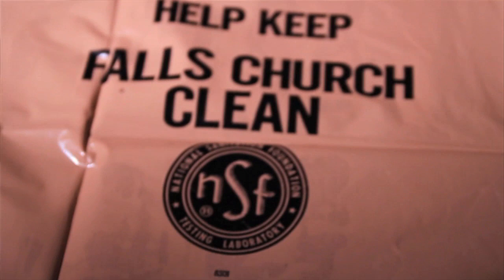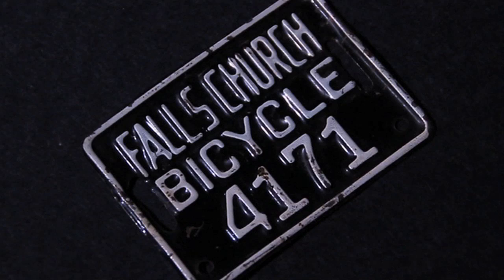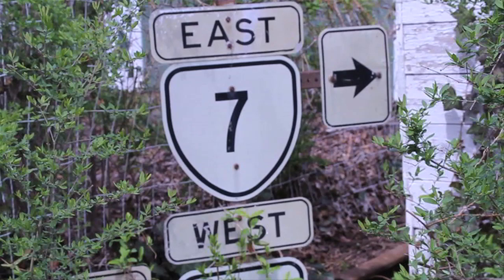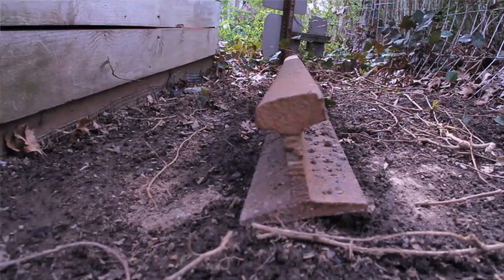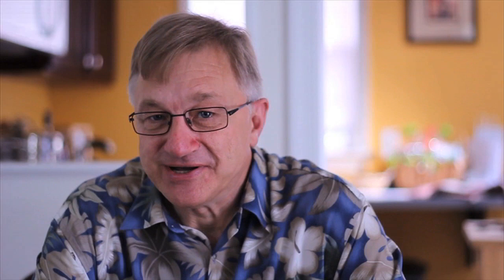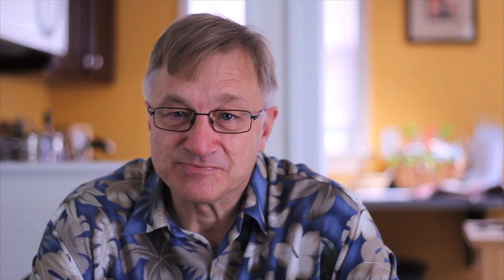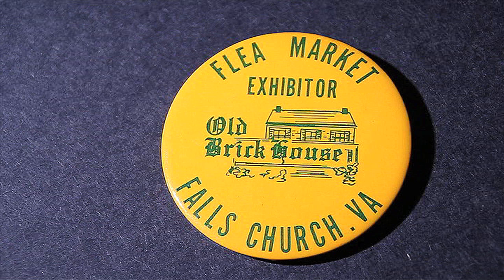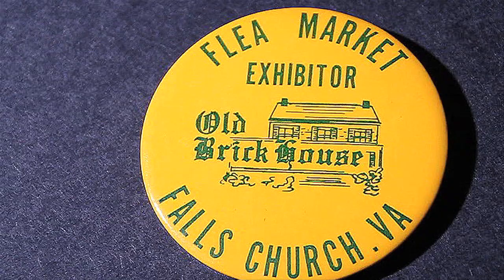John Maier Falls Church Memorablilia and History 1950's thru 1990's